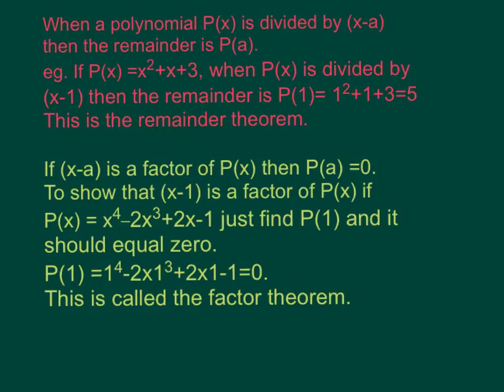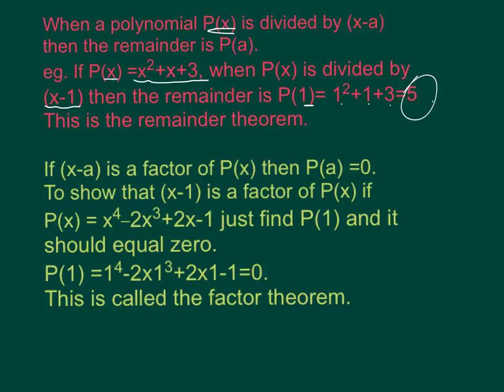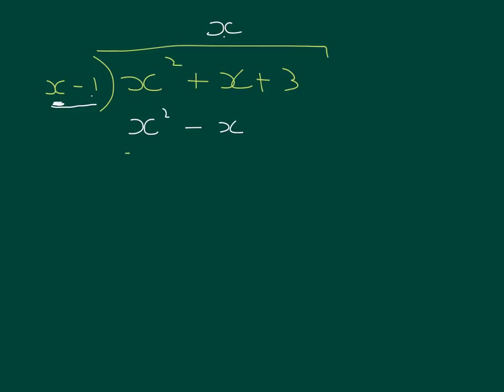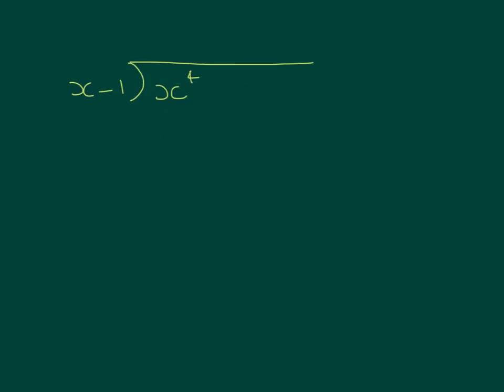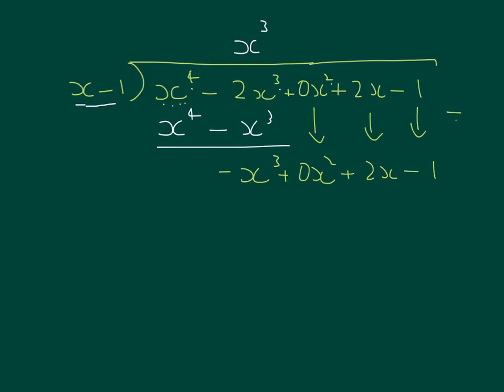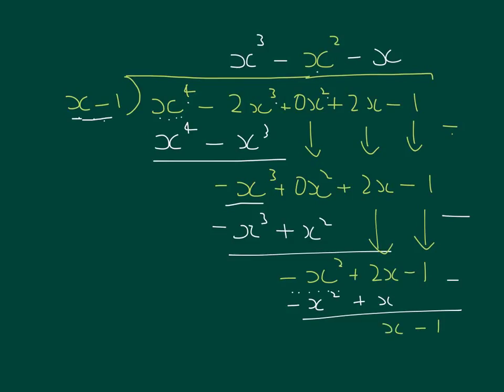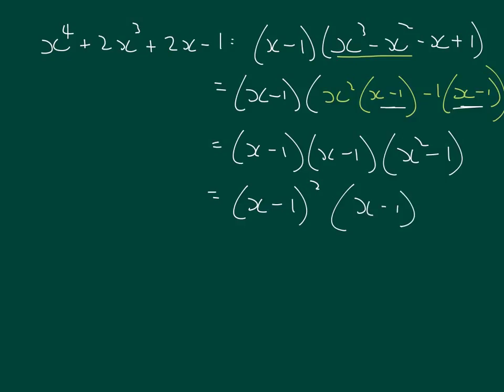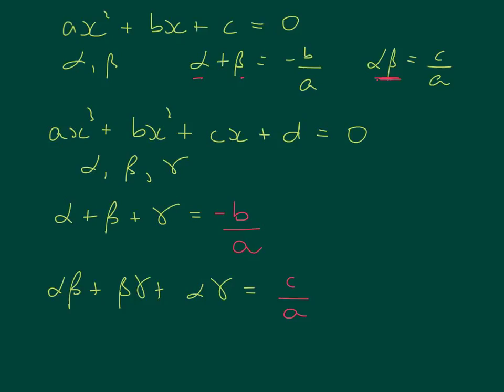Polynomial work needed for Complex Numbers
Division of polynomial so, factor theorem, remainder theorem and sum and products of roots.